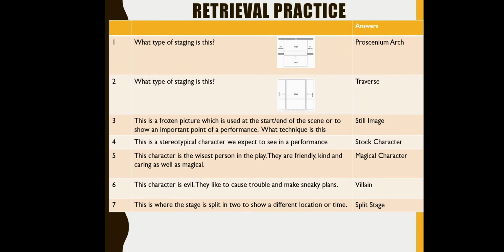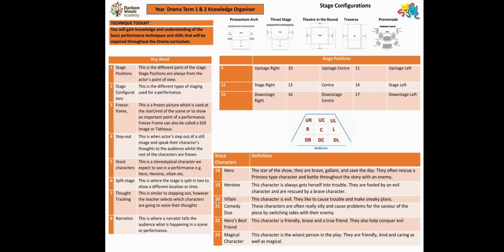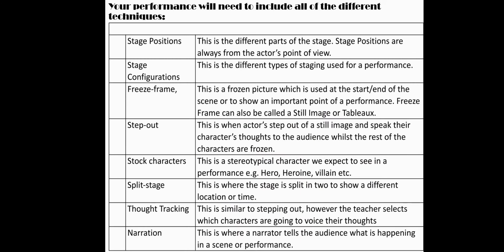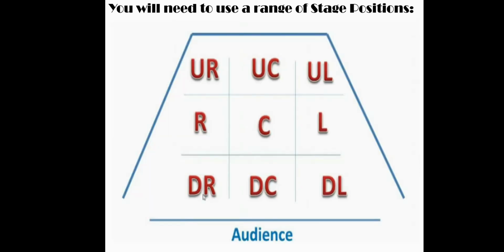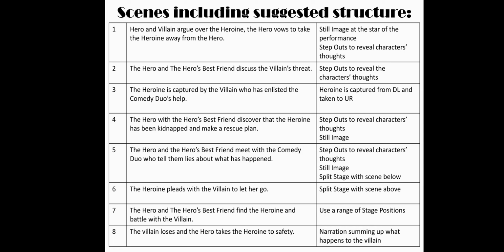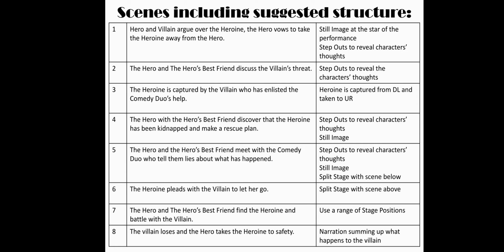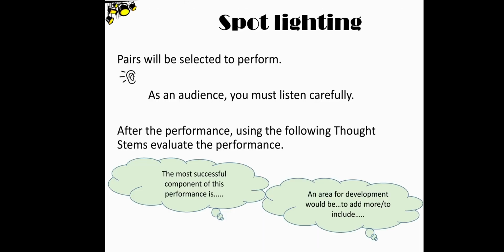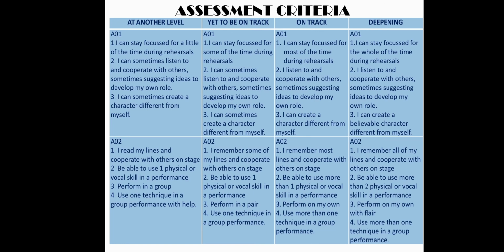Year 7-Technique Toolkit-Lesson 8 & 9